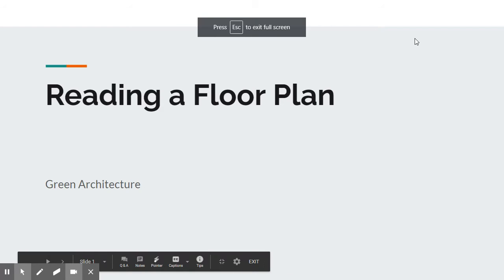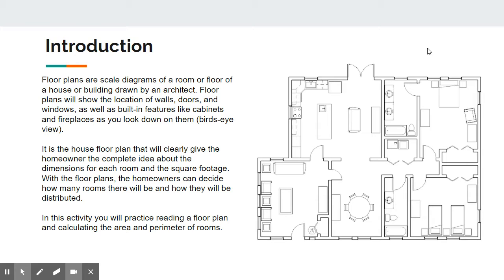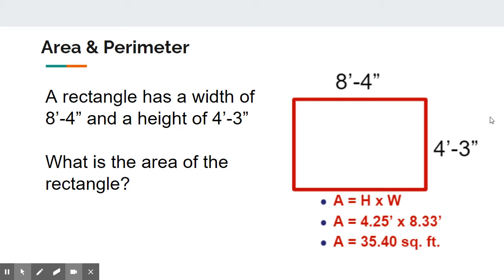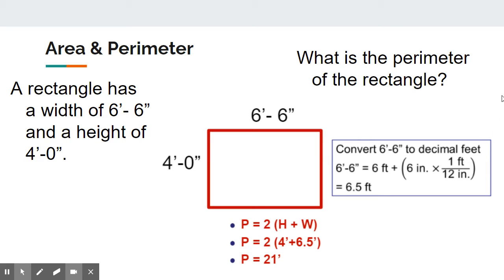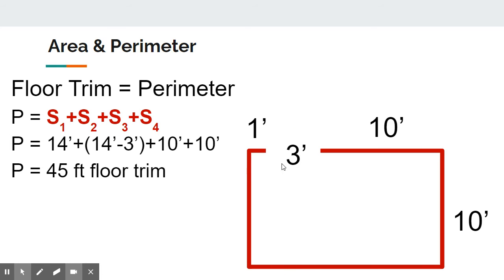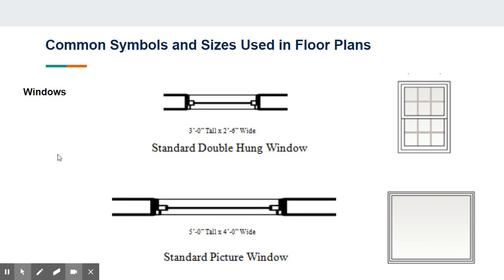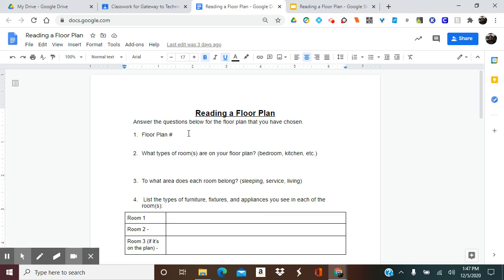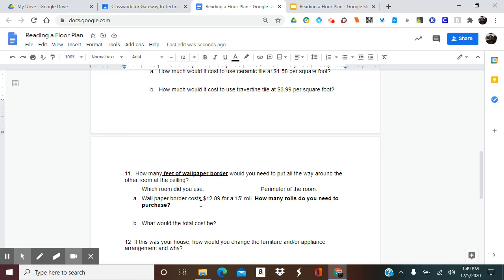Reading a Floor Plan